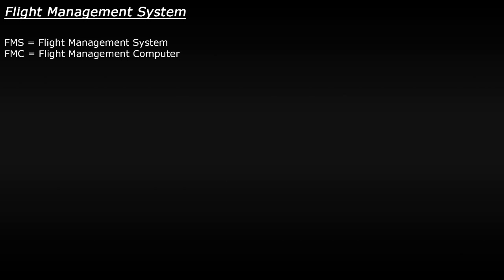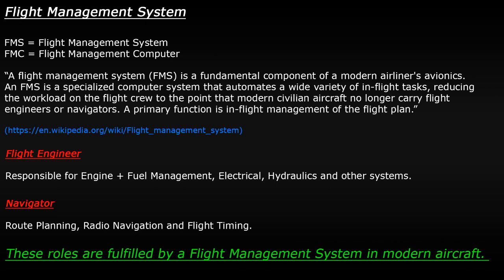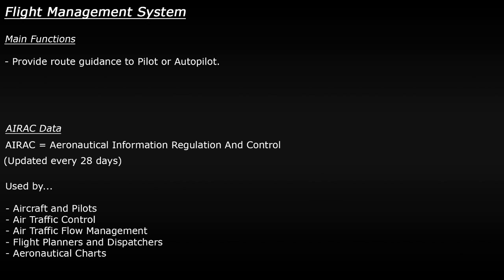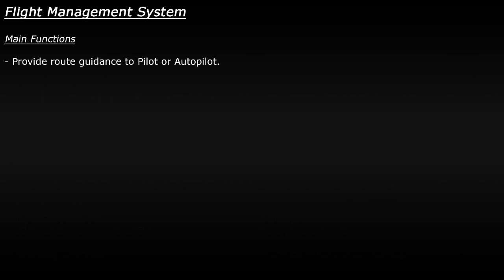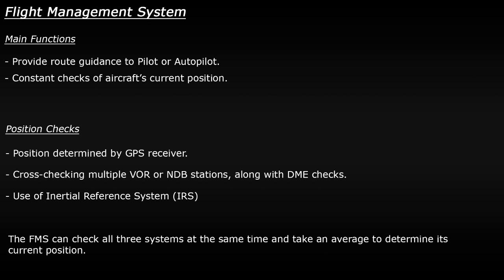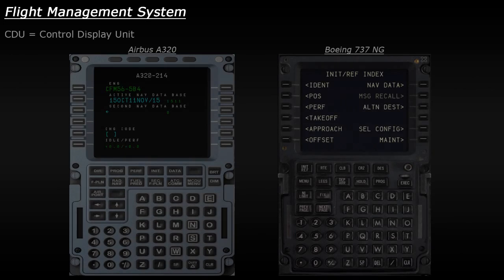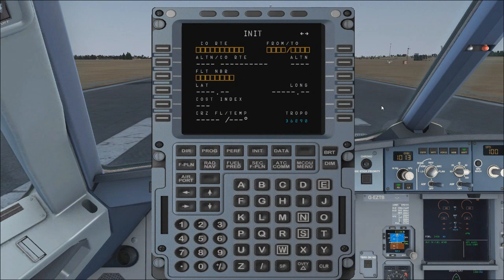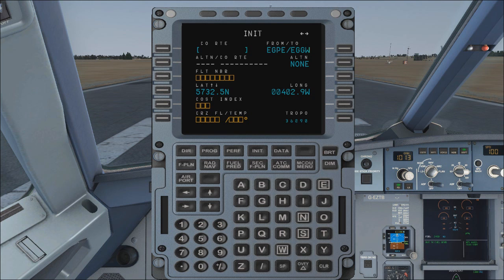Flight Management Systems Explained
Today we learn about the Flight Management System, often called a FMS or FMC, and look at why it's such an important feature in modern aircraft. The system is often controlled using a Control Display Unit or CDU in the cockpit and it reduces a pilot's workload.